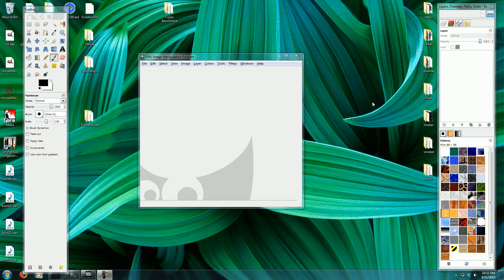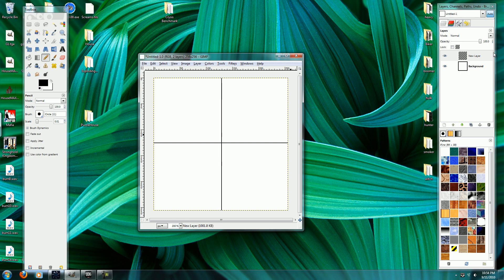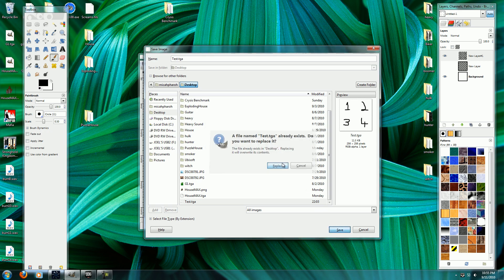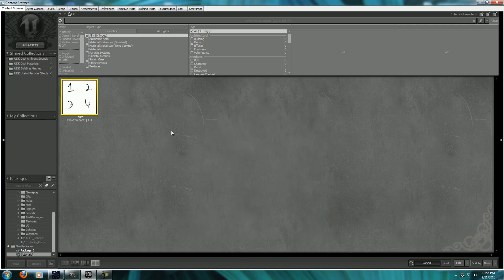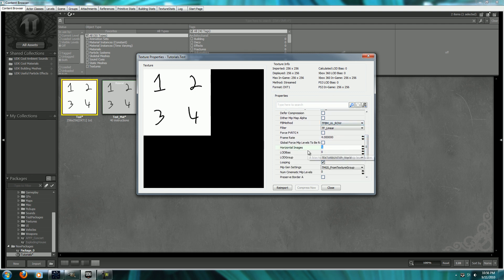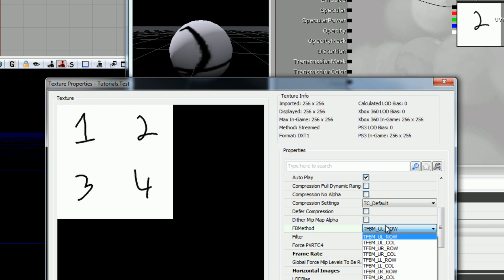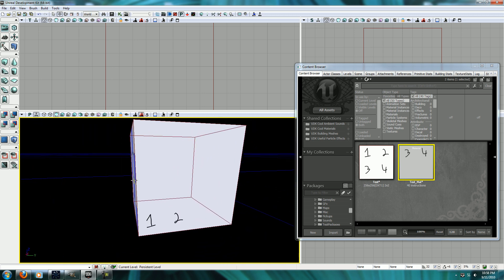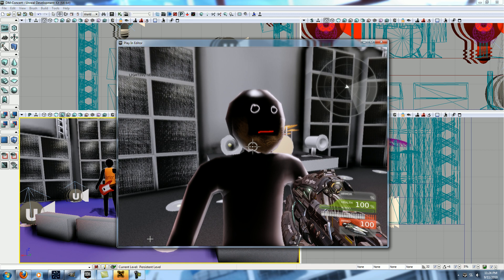UDK Flipbook Texture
A simple tutorial on how to make a flipbook texture in the UDK.  You can find more information on the Unreal Developer's Network here